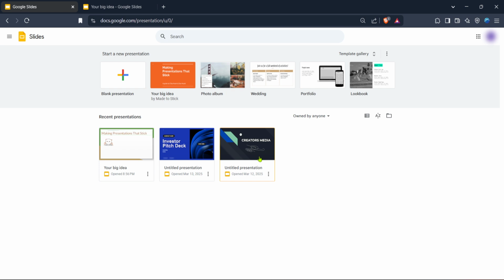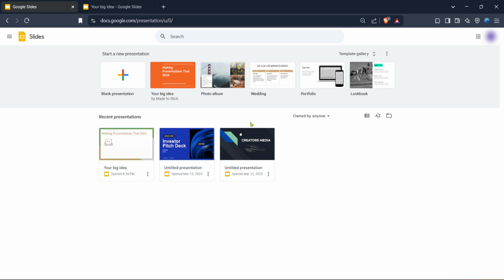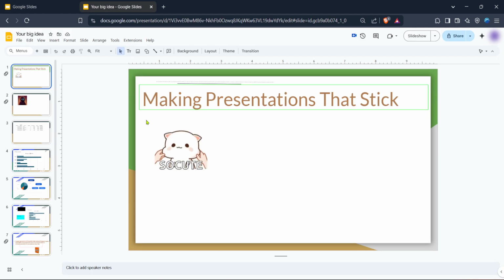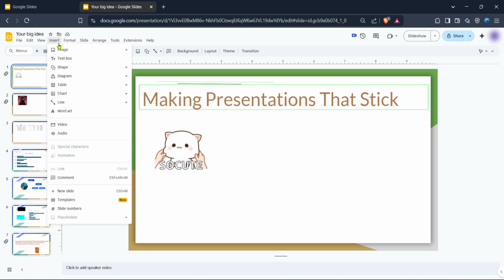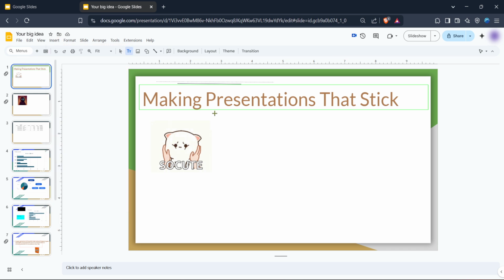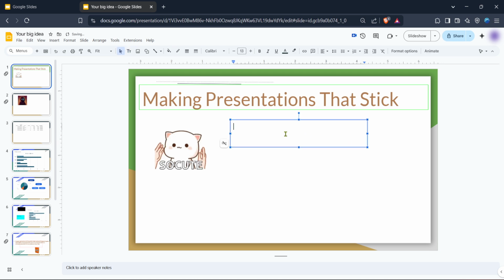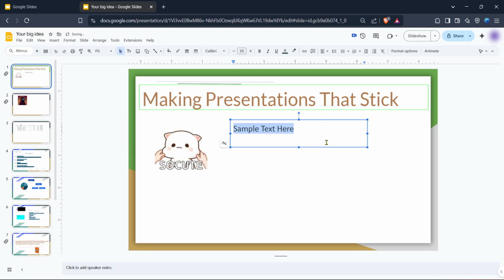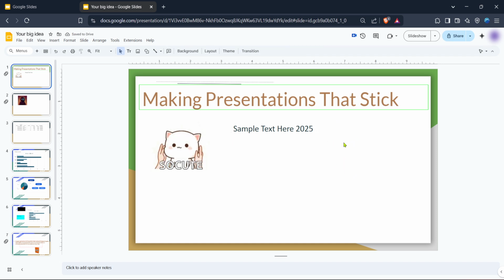How to Make a Text Box How to Use Google Slides How to Use Google Drawings (Full 2025 Guide)